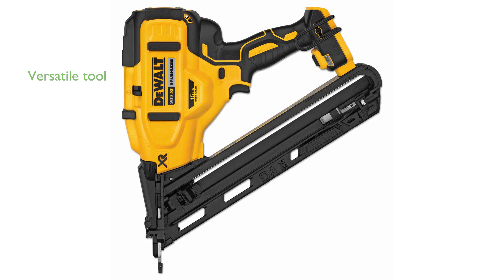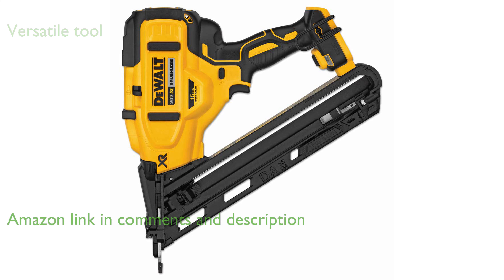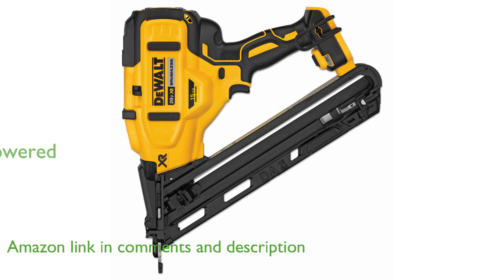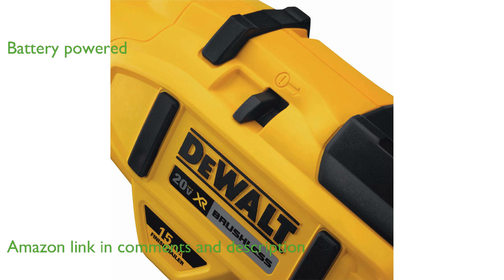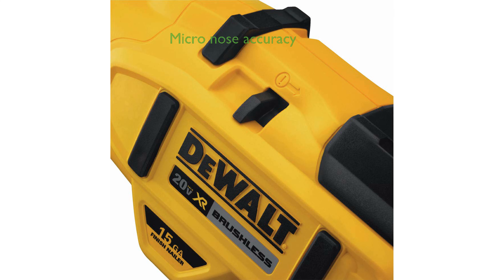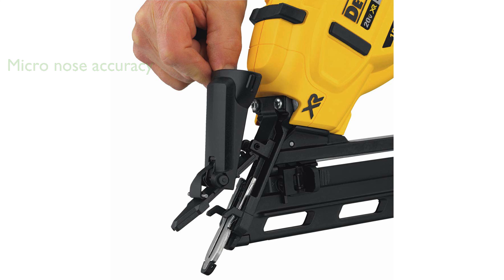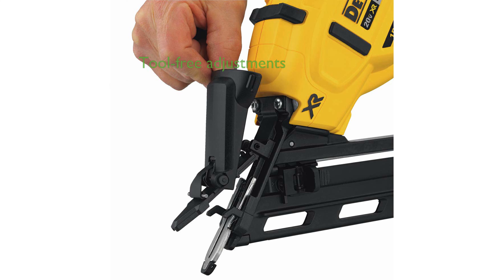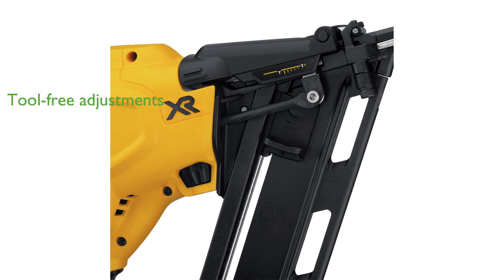REVIEW (2024): DEWALT 20V MAX Finish Nailer. ESSENTIAL details.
The DEWALT 20V MAX Finish Nailer is a versatile tool, perfect for fastening crown molding, casing, baseboards, and hardwood floor installations.

Powered by a brushless motor and a DEWALT 20V MAX Lithium-Ion battery, this nailer eliminates the need for a gas, compressor, or hose.

The micro nose design improves your line of sight and nail placement accuracy, making it easier to achieve professional results.

With tool-free selectable trigger modes, you can effortlessly switch between sequential and contact actuation modes as needed.

Features like tool-free depth adjustment and jam release ensure precise countersinking and quick resolution of nail jams.

The integrated LED lights provide workspace illumination and tool diagnostics, enhancing usability in various conditions.